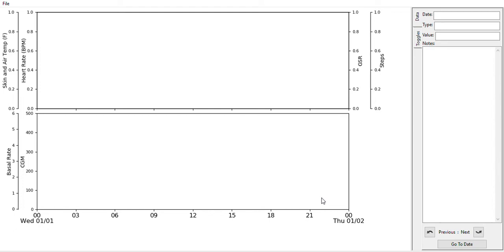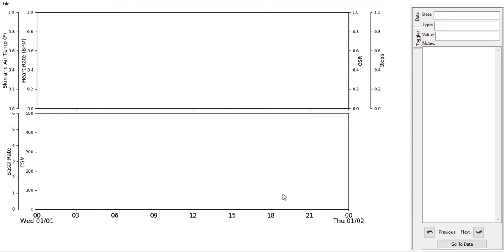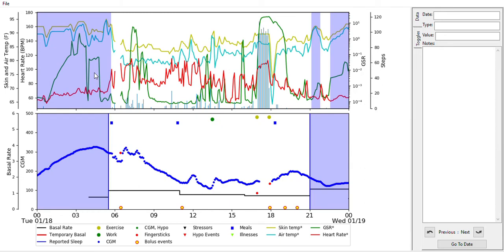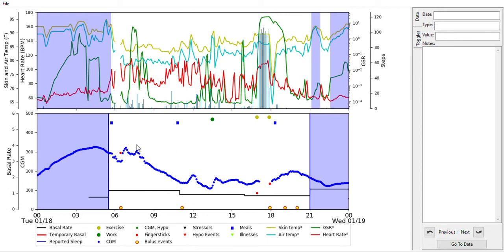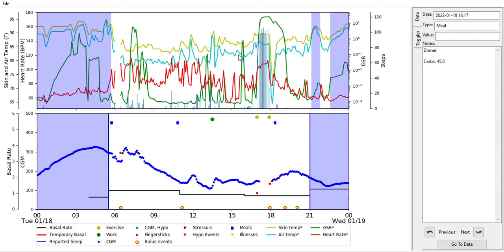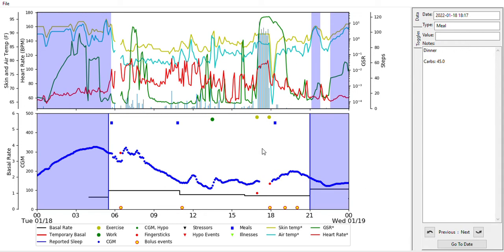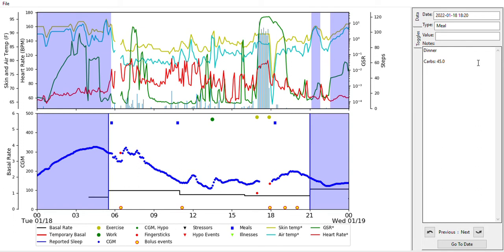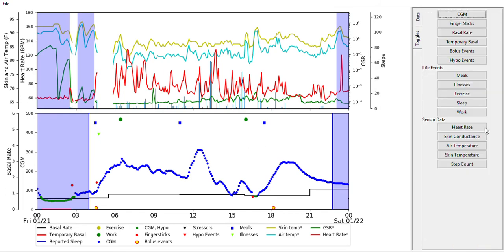OhioT1DMViewer Tutorial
This video is a tutorial for the OhioT1DMViewer visualization software.

Link to the BGLP Challenge, for which this software was designed